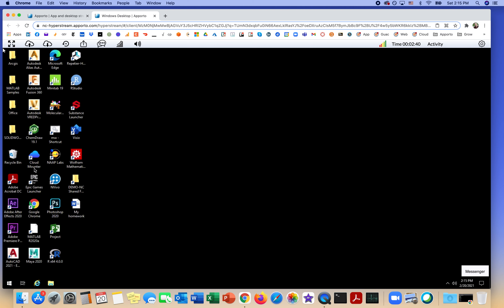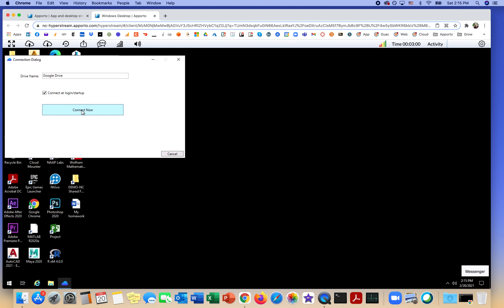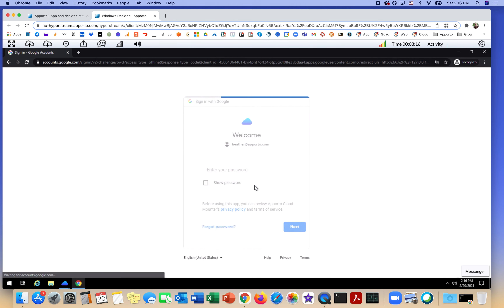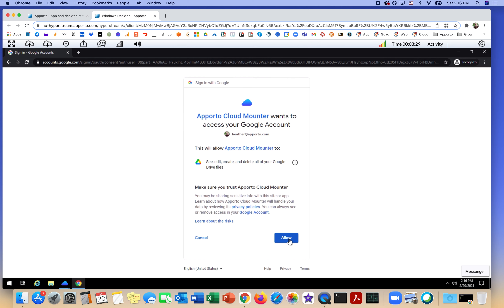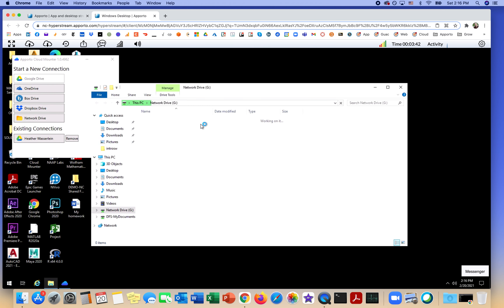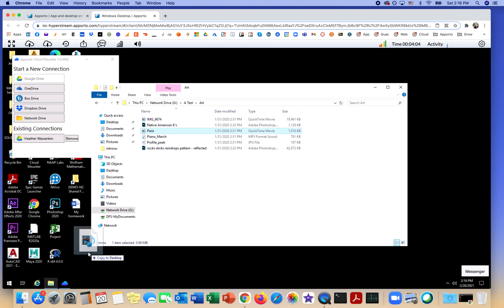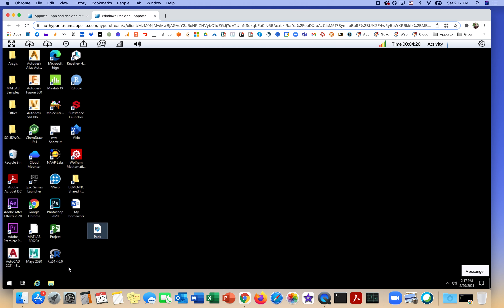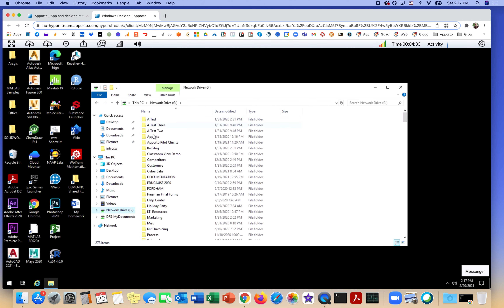Student Tutorial | Mounting a Cloud Drive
Mounting a Cloud Drive in Apporto allows you to mount cloud storage services like Google Drive, OneDrive, Box, and Dropbox as well as network drives to File Explorer in the virtual desktop